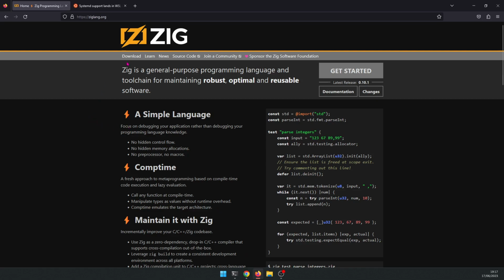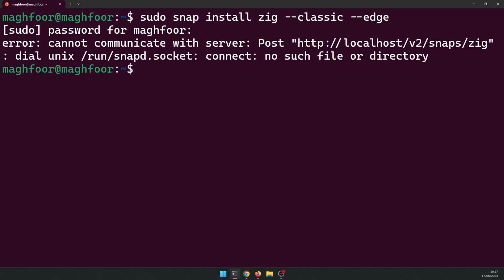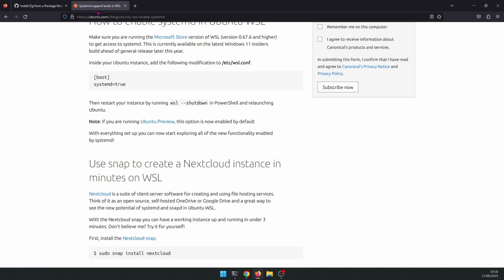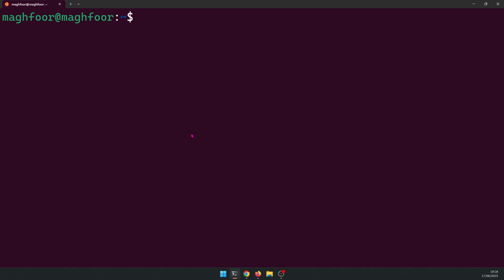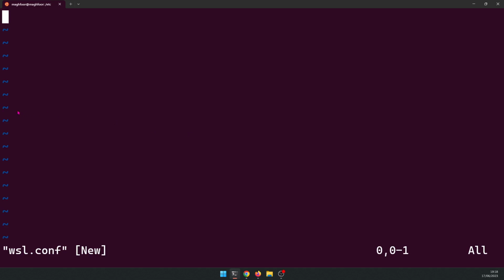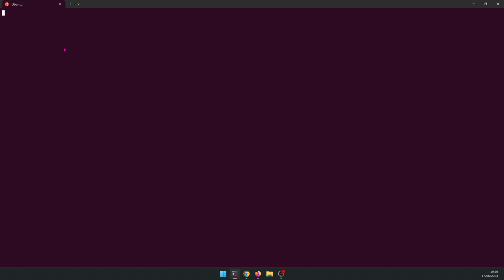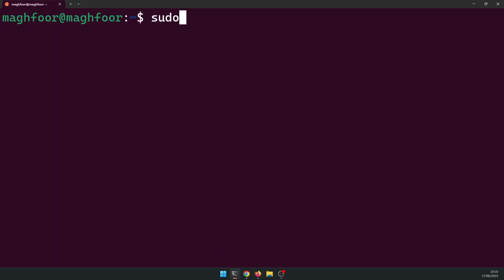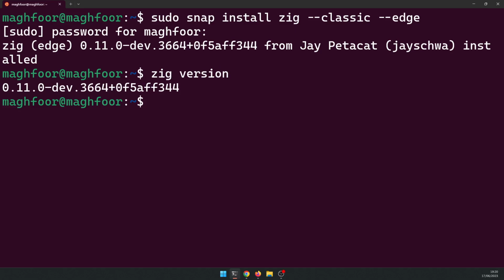Installing Zig Using Snap Package Manager On WSL2 Ubuntu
This video shows you how you can install Zig lang on your WSL2 system using snap package manager.